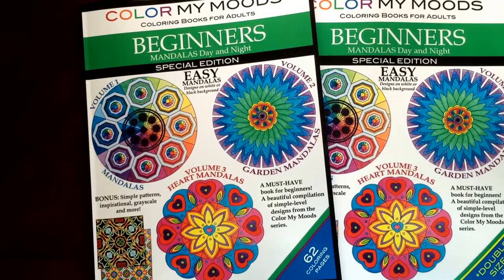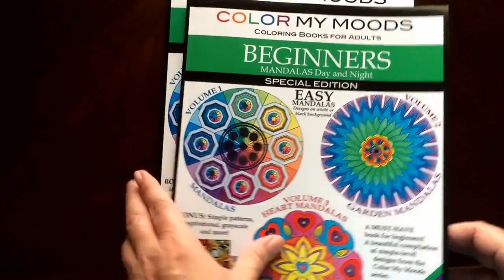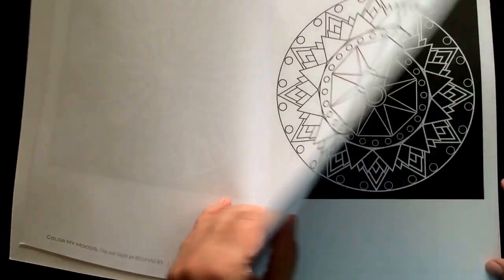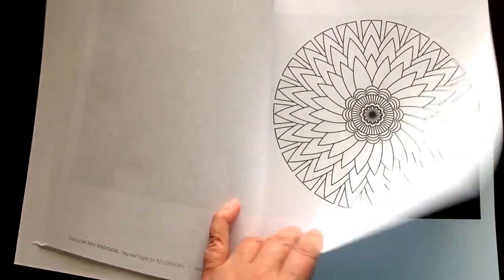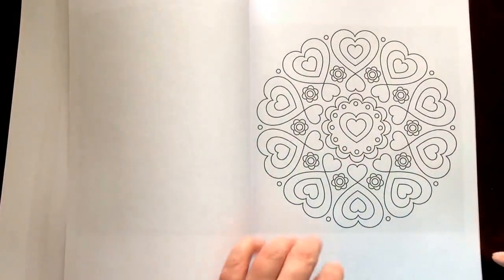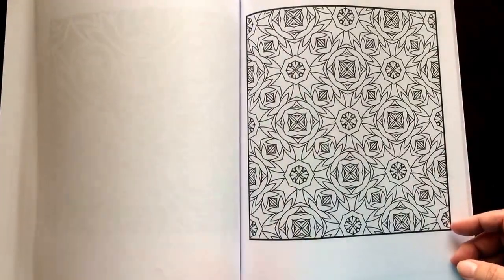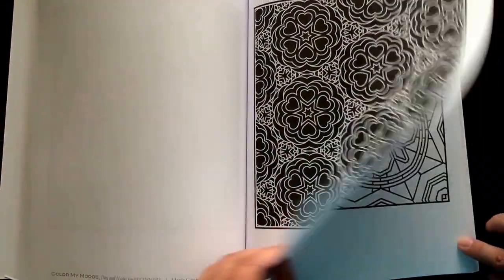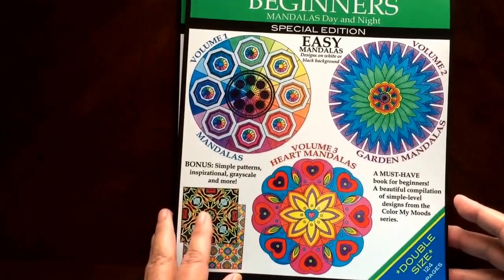Color My Moods For Beginners by Maria Castro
•62 Coloring Pages
•Glue Bound
•Non perforated
•Recommended for beginner to advanced colorists
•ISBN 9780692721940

Published with the written permission of Maria Castro

Double book with 124 pages

**When you buy your book through our link, you are helping to provide group giveaways and coloring supplies to seniors and veterans.